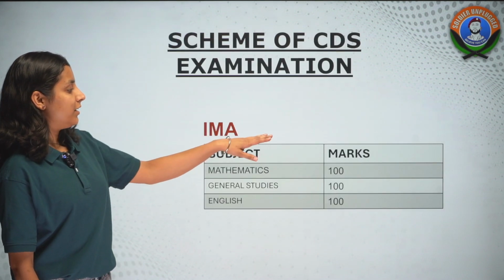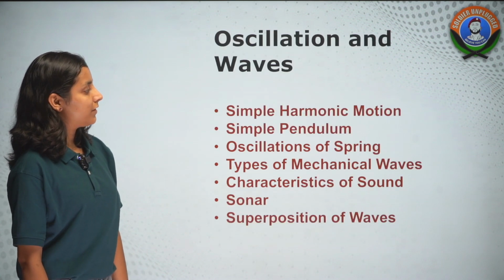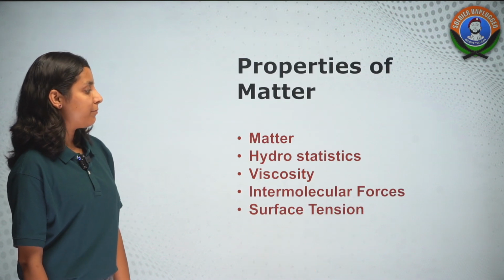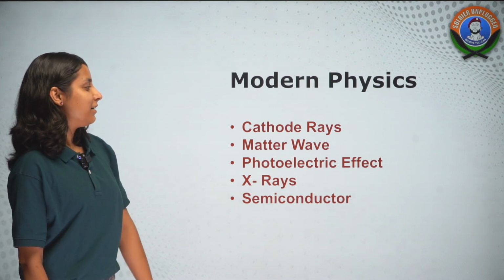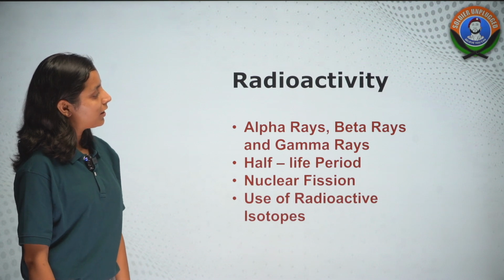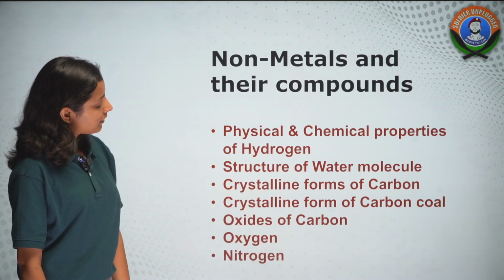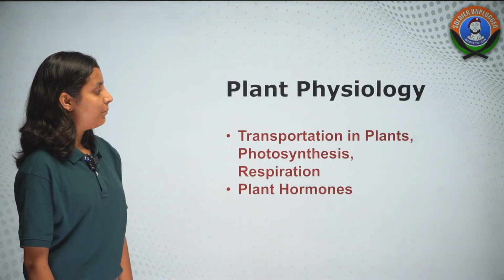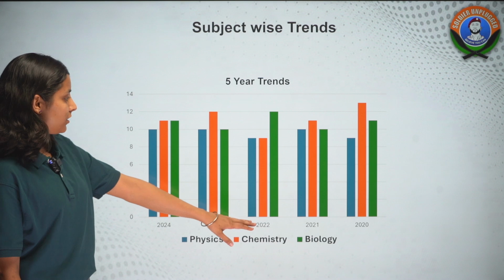UNDERSTAND YOUR SYLLABUS OF CDS | SCIENCE | KAMNA MAAM | SOLDIER UNPLUGGED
Written exam course Queries : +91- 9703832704 , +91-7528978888
SSB and Personality development Queries : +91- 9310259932

soldierunpluggedwritten

soldierunpluggedofficial